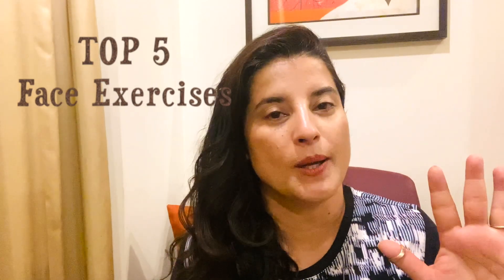Top 5 Best Face Exercises to do Everyday to Look Younger| Rachna Jintaa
hey jintafam sharing with you Top 5 Best Face Exercises to do Everyday to Look Younger . these exercises will help in getting rid of laugh lines, smile lines and sagging jowls.

Check out other videos too:
Tretinoin and Retinol Videos: